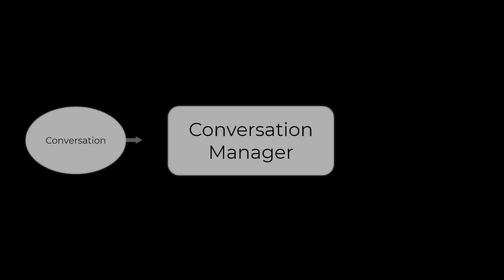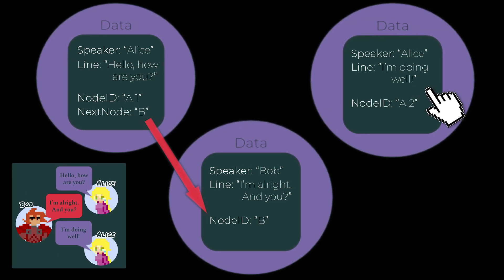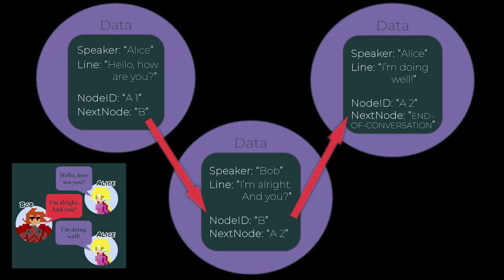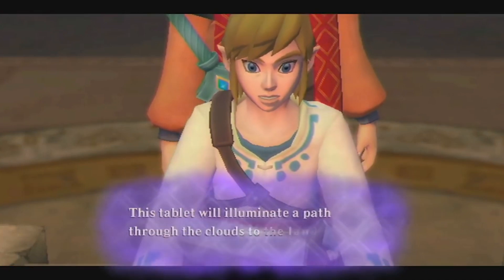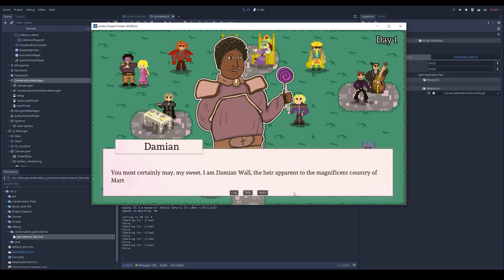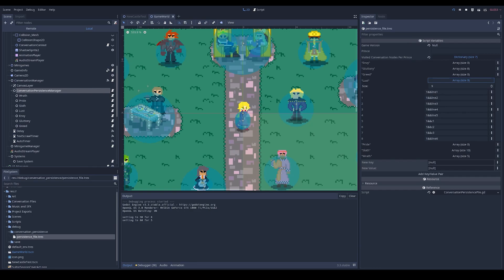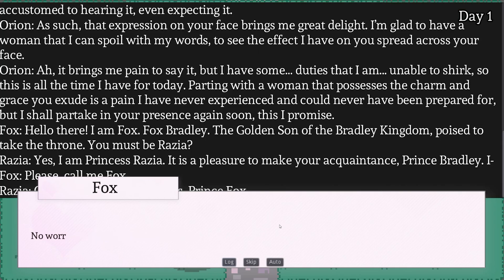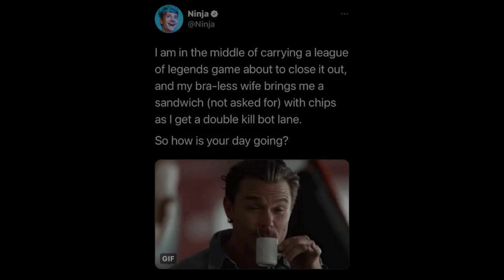How to Design a Conversation System for your Game! (Suitor Season Devlog)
Link to play the old out-dated game jam version of Suitor Season

Hey everyone! Hope you enjoyed this technical breakdown of digraphs and how to use them to design your conversation or dialogue systems for your indie game!